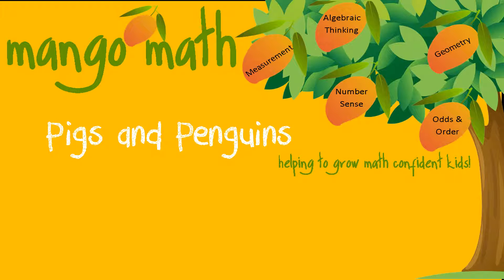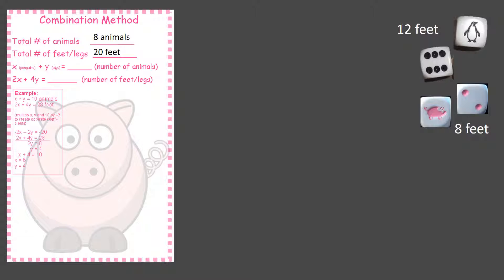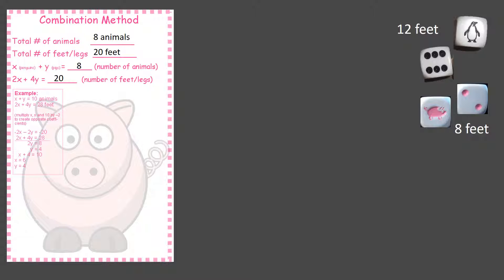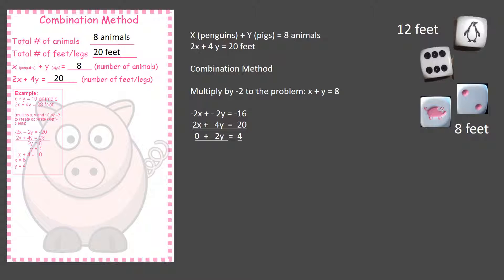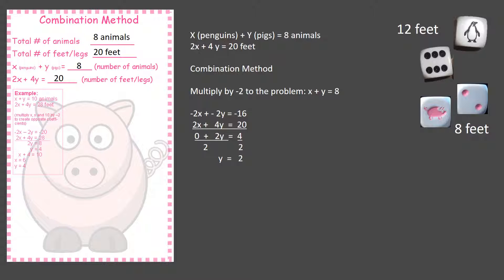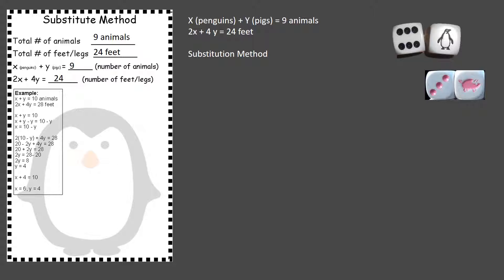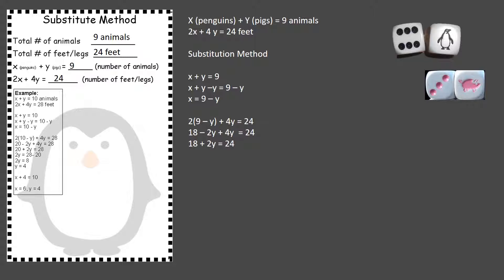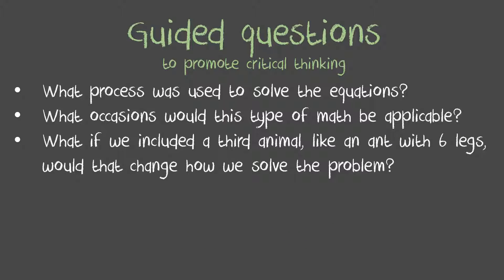Pigs and Penguins - PreAlgebra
Student will use system of equations to solve for how many pigs and penguins.